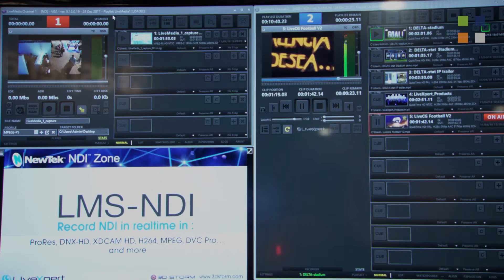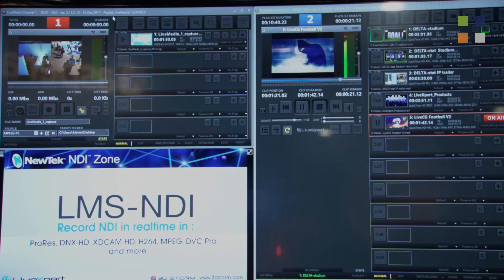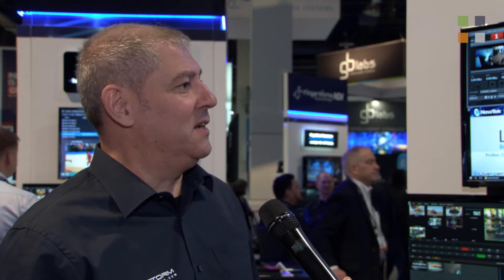3D Storm discuss IP and NDI for Live Media Server and Live CG Broadcast at NAB 2018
Looking at the latest developments from 3D Storm to Live Media Server and Live CG Broadcast - Direct from NAB 2018 - Las Vegas